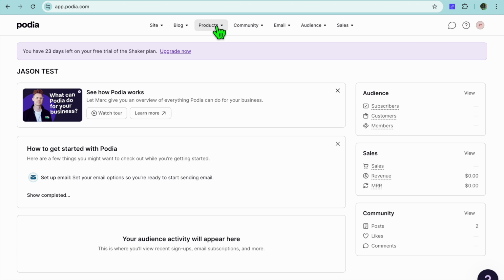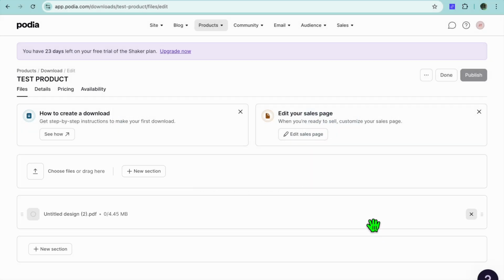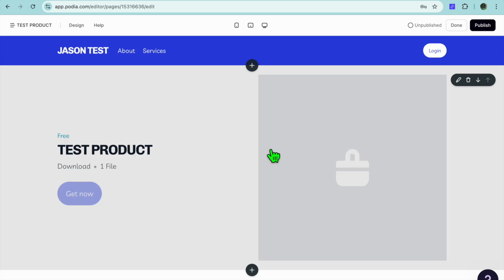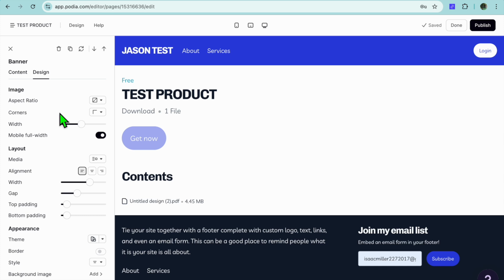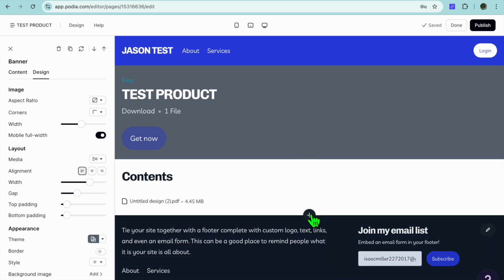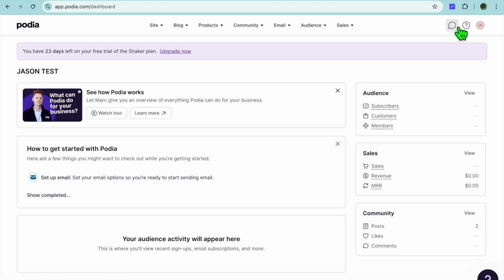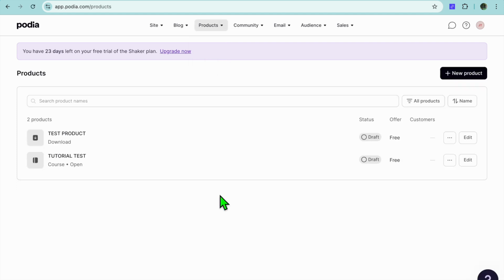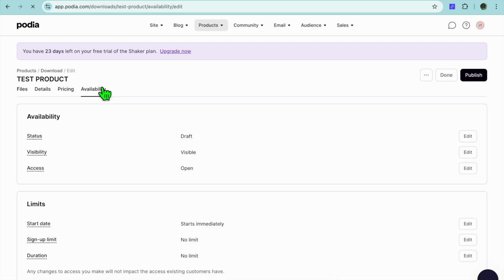PODIA DIGITAL PRODUCTS TUTORIAL,HOW TO SELL DIGITAL DOWNLOADS ON PODIA